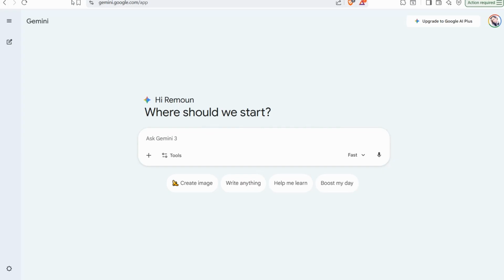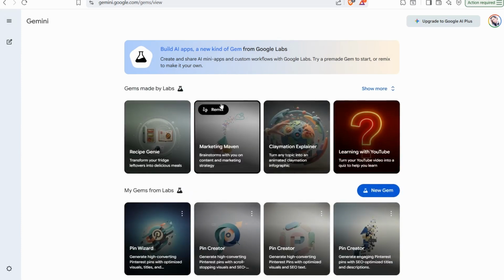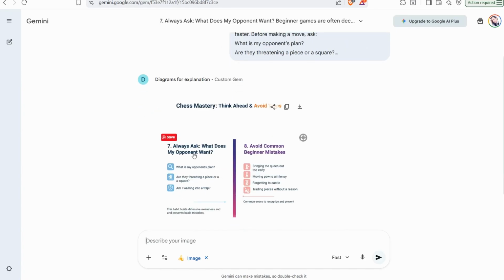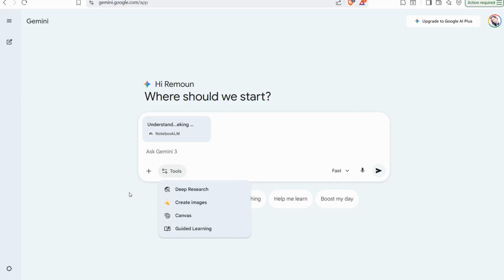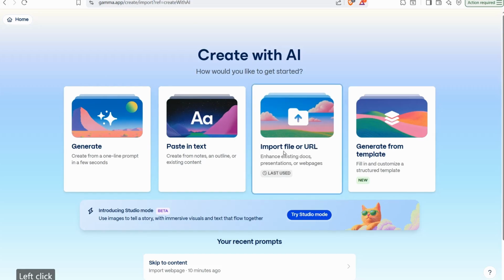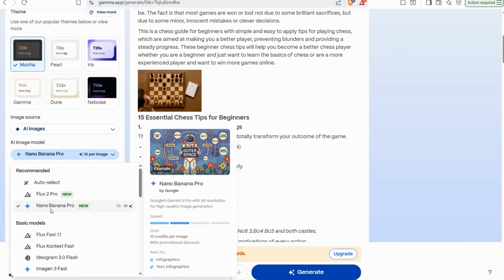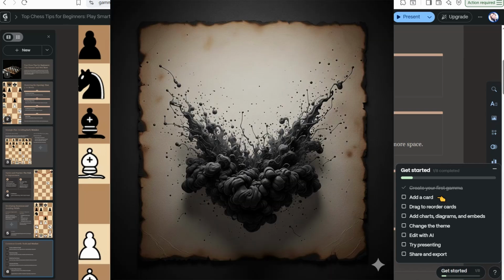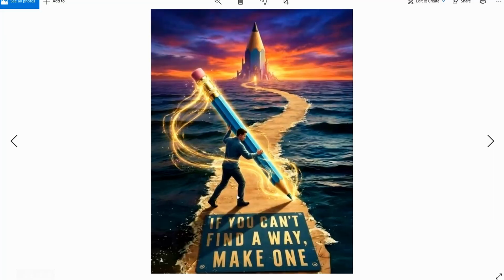4 Nano Banana Gemini Tricks That Turn You Into an AI LEGEND 🤯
In this video, I reveal 4 powerful magic tricks using Nano Banana Gemini that will turn you into a legendary boss-level AI user. 👉Follow the proven DigiPlaybook system to launch and sell digital products with real results 👉Discover the AI toolkit that powers every step . If you want to work faster, boost productivity, automate tasks, and make money online, this Nano Banana tutorial is exactly what you need. You’ll learn advanced Gemini tricks, hidden Nano Banan tricks, and professional AI tools workflows that creators, freelancers, and entrepreneurs are using right now. This tutorial of Nano Banan AI shows how to use Gemini AI like a pro to save hours of work, scale your workflow, and unlock new online income opportunities. Whether you’re a beginner or advanced user, these AI tools Gemini strategies will shock you with how powerful, fast, and profitable Nano Banana AI really is.